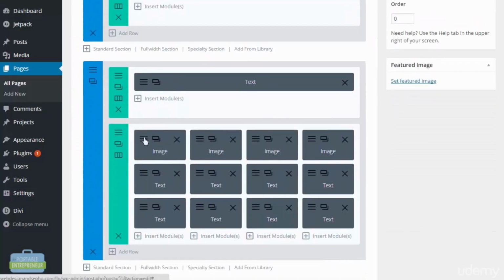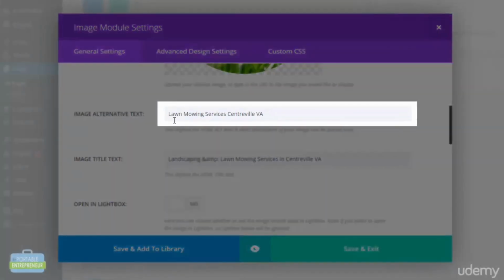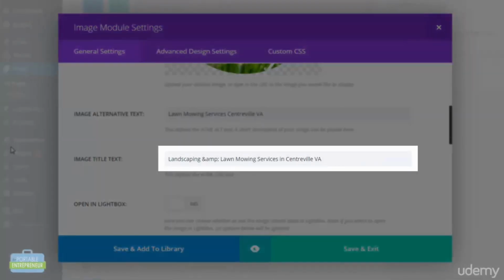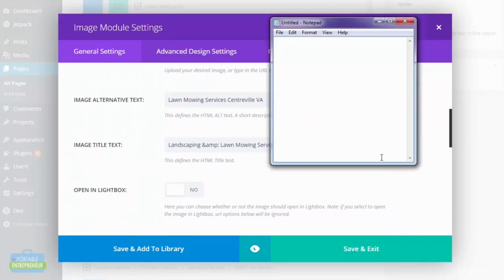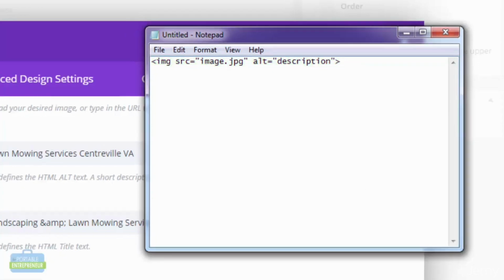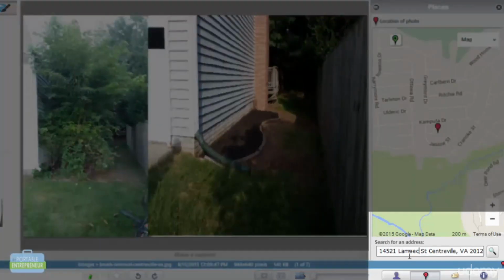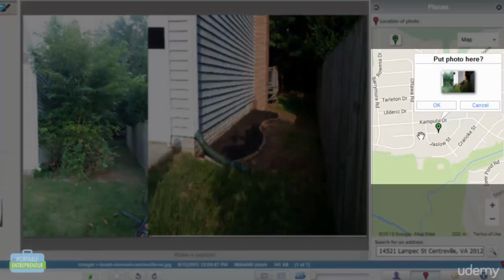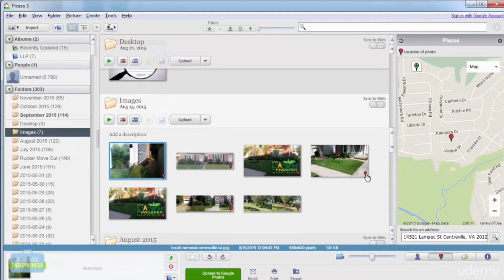Geotagging Website Images video 32